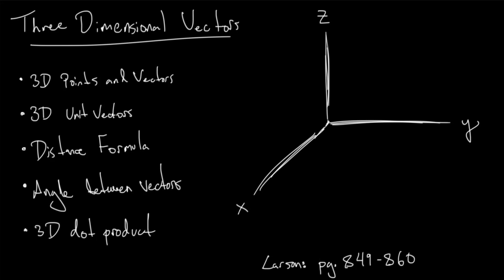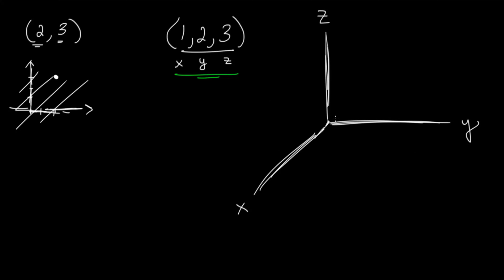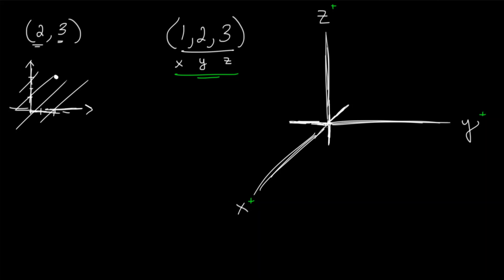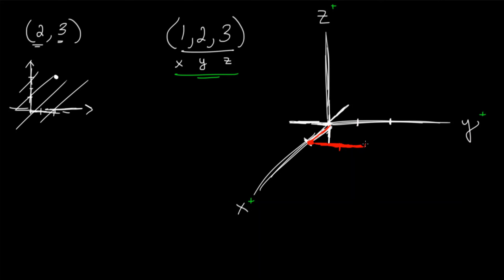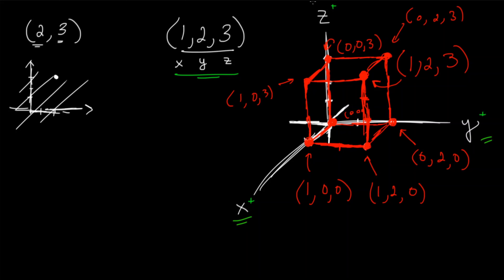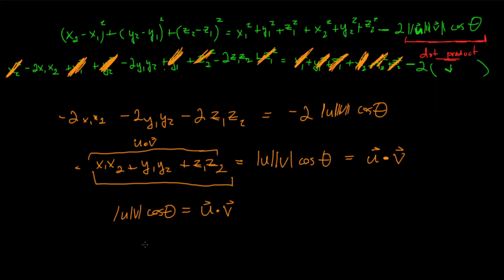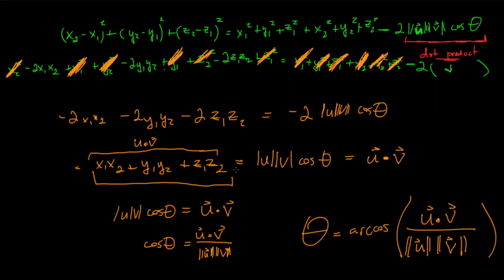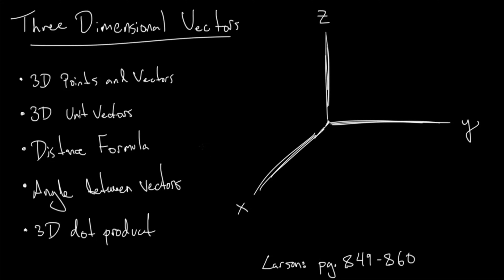3D Vectors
In this video, we look at everything we did in 2 dimensions now with the added z-axis, including graphing coordinates, vectors, unit vectors, angles, and the dot product.